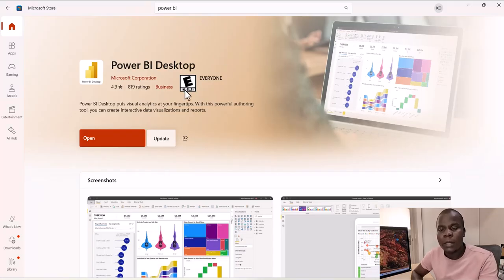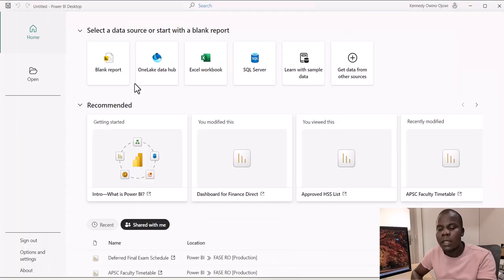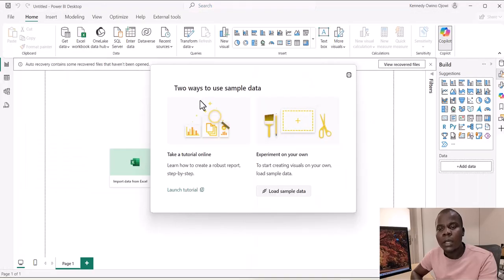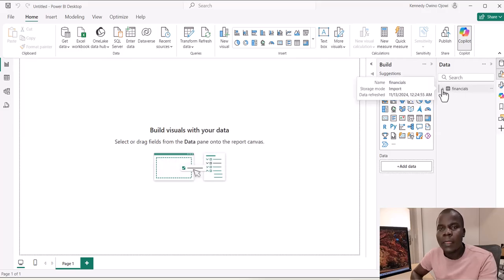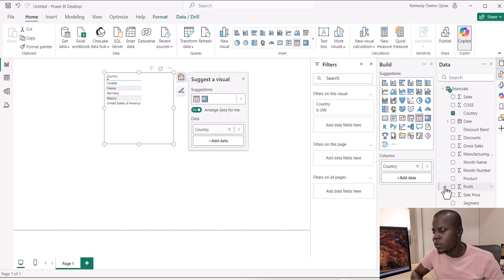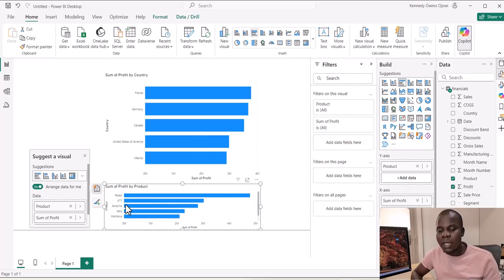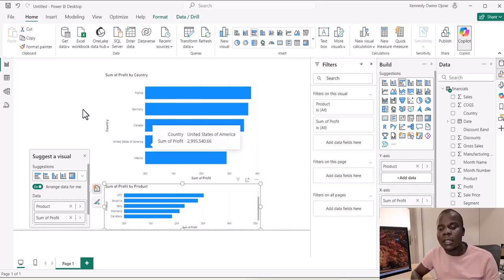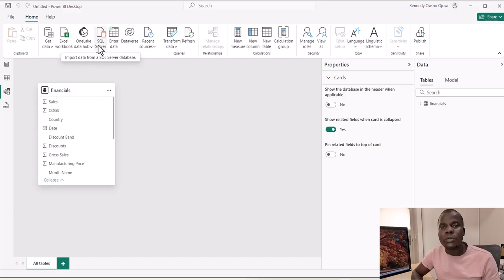01: Get Started with Power BI: How to Install Power BI in Windows Laptop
Welcome to MY Power BI tutorial series! In this video, I'll take you through the basics of Power BI, including what it is, its benefits, and a step-by-step guide on how to install it. Whether you're a beginner or just getting started with Power BI, this video is perfect for you.

I'll cover:
What is Power BI and its uses
Installation process
First steps with Power BI Desktop